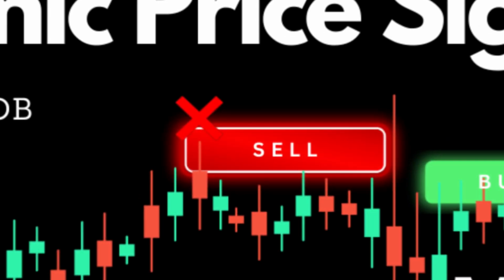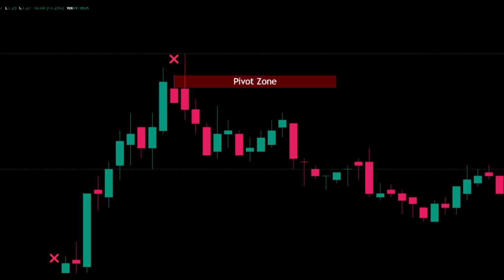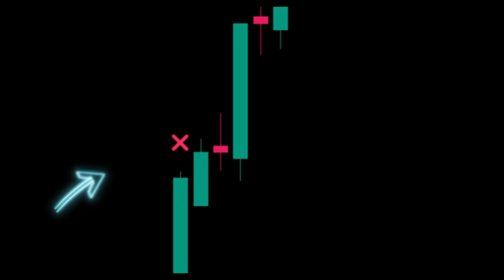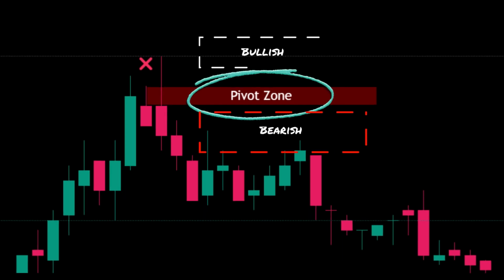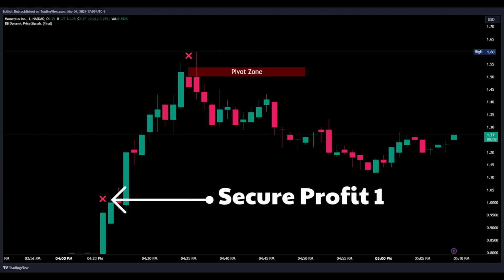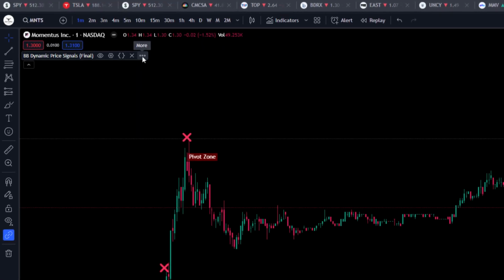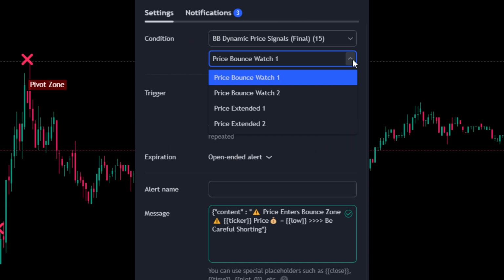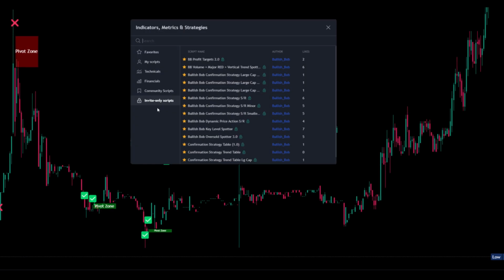NEW Dynamic Price Signals Indicator by Bullish Bob (Full Strategy Tutorial)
This new dynamic indicator includes first of its kind price signals strategies including momentum & pullback methods. Automatically identify when to secure profit and when to let winning trades continue winning. Strategies made simple by our Confirmation Strategy Crew brought to life for our community of traders.

Features:
Automatic Pivot Point Detection: Learn how our indicator simplifies finding market pivot points.
Real-Time Analysis: Discover how to interpret signals for timely trading decisions.
User-Friendly Guide: Follow our easy steps to integrate the indicator into your trading toolkit.
Strategic Insights: Gain insights into how professionals use pivot points to strategize their trades.
What You'll Learn:
Setting up the Dynamic Price Signals indicator
Reading and interpreting the signals for optimal use
Integrating pivot points into your trading strategy
Tips and tricks for maximizing your trading efficiency